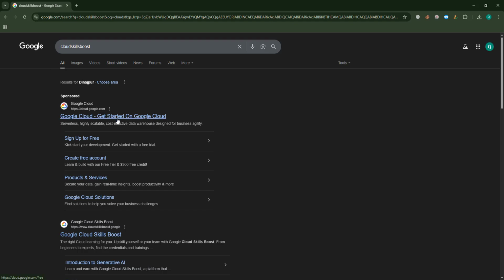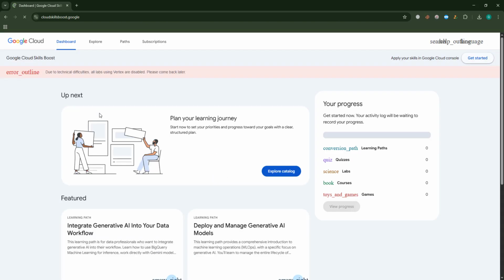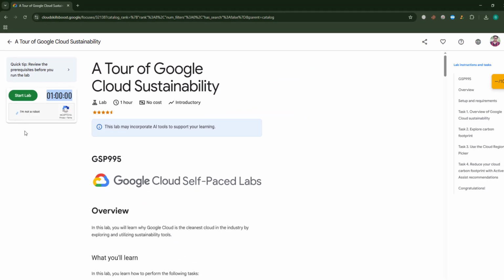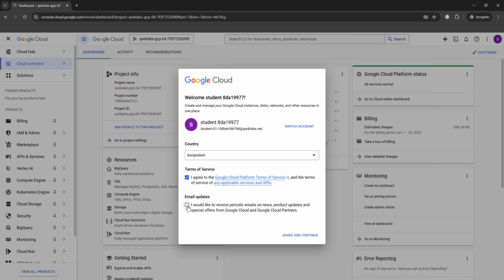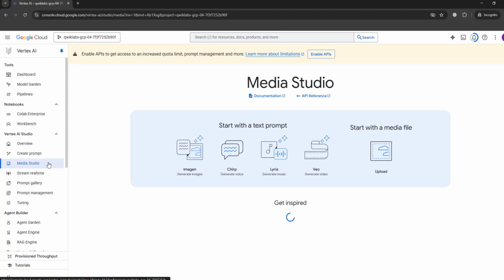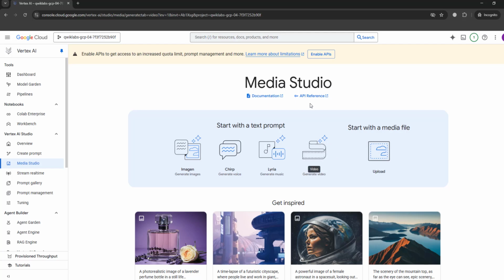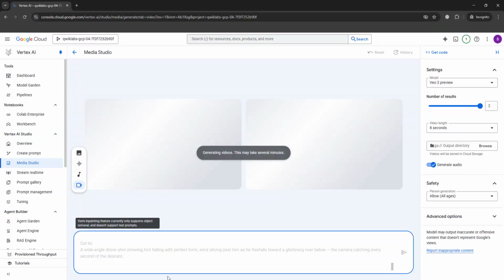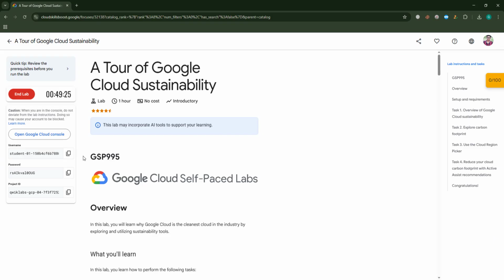🔥 Google VEO3 Access FREE – No VPN, No Credit Card Needed!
Want to use Google VEO3 but can't access it due to country restrictions or payment blocks? In this video, I’ll show you how to get full access to Google’s powerful VEO3 AI video tool — without using a VPN or entering any credit card details.

⚡ Perfect for creators, vloggers, and anyone interested in AI-generated videos!

✅ In this video, you'll learn:

What is Google VEO3

How to sign up without VPN

How to bypass credit card requirement

Live demo using Google Labs

💬 Drop your questions in the comments. I'm replying to everyone!